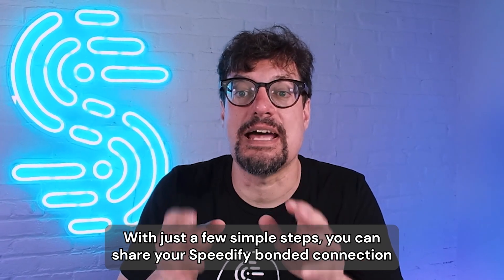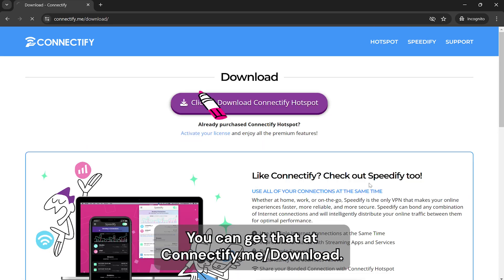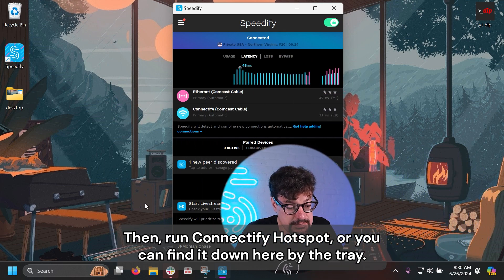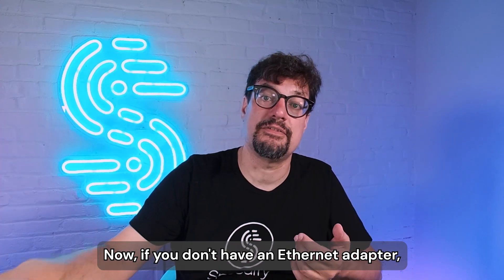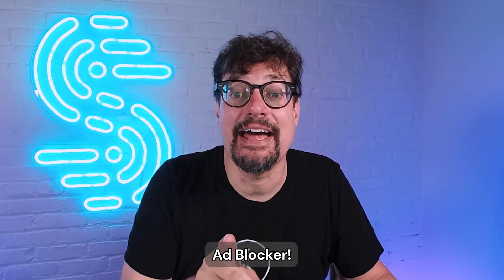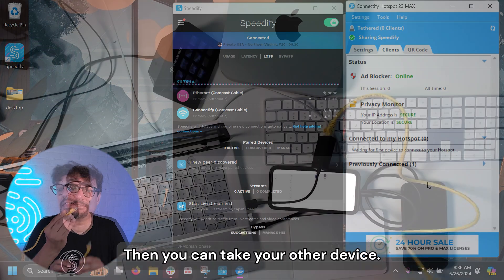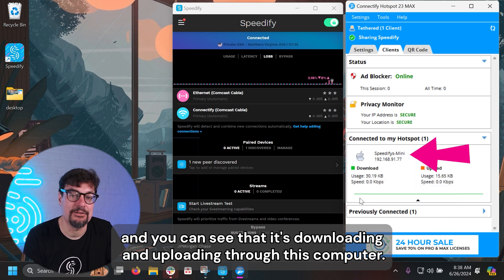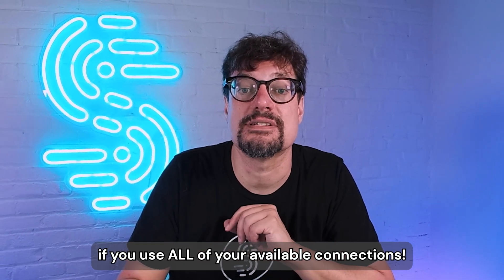How to Turn Windows PC into Ethernet Bonding Router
Speedify not only lets you combine your available Internet connections on your device locally for better speeds and stability, but it also allows you to turn your Windows, MacOS or Linux device into a Speedify Router and share your bonded connection with your phones, TVs or other computers so you could enjoy better connectivity in your entire household or workplace.

With just a few steps you can share your Bonded Speedify Connection from your Mac through Wifi with your other devices!